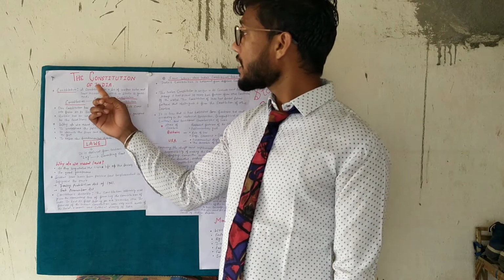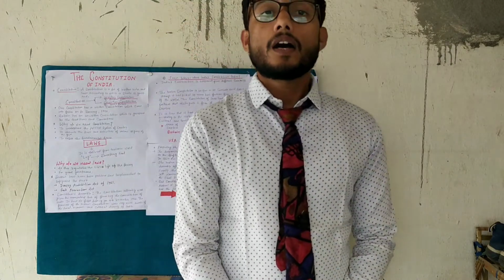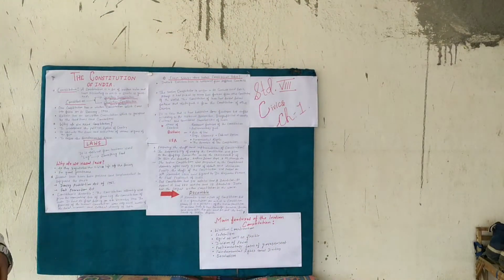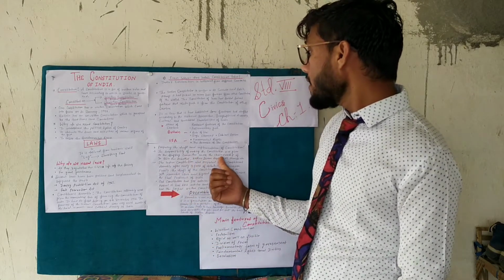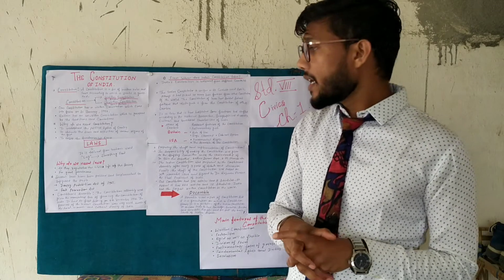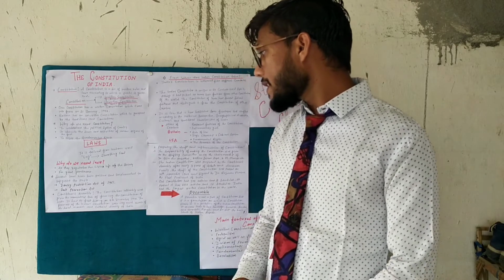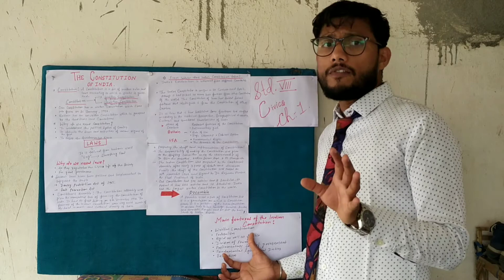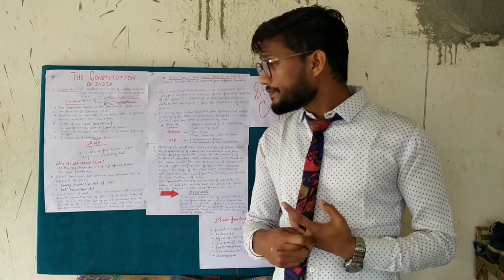Civics, Class: 8